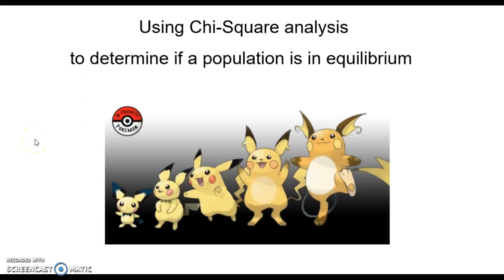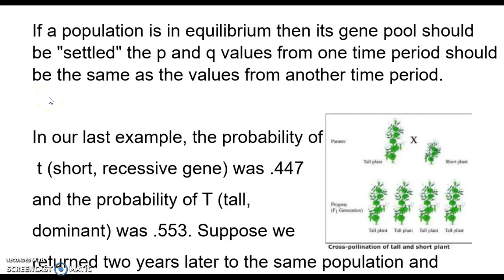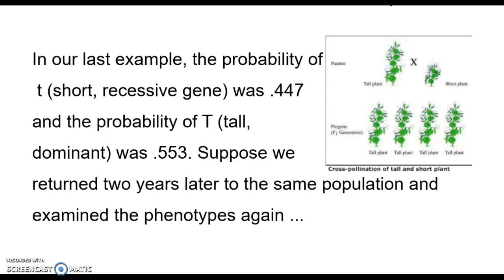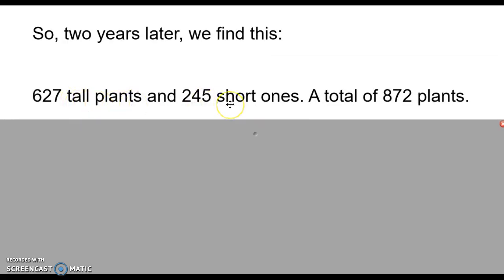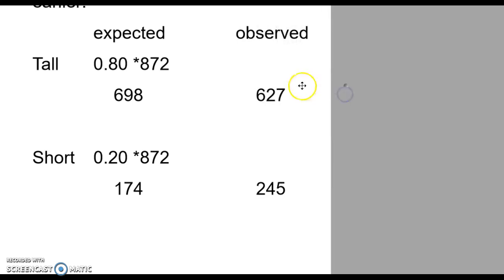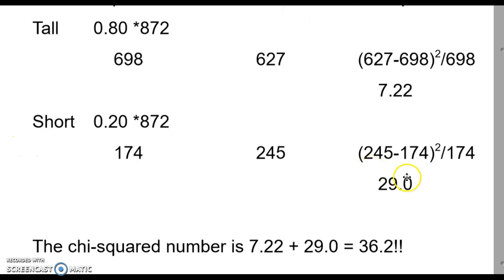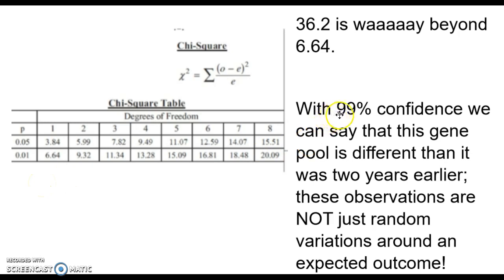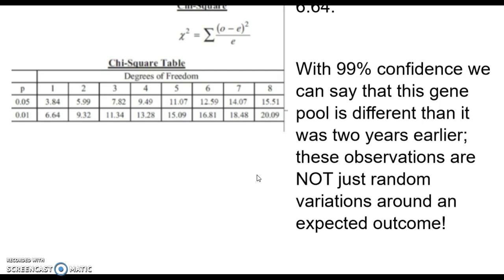chi-square analysis with HW equilibrium